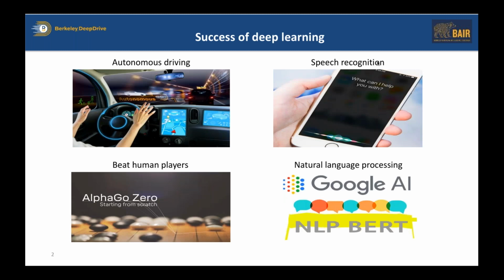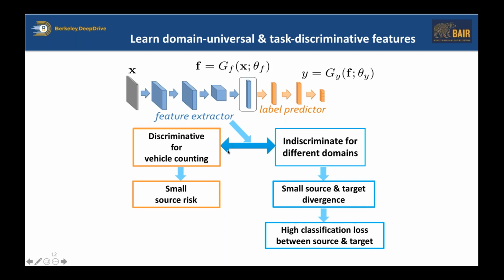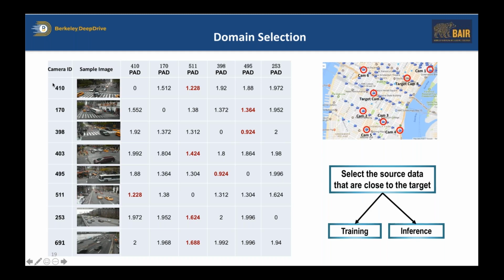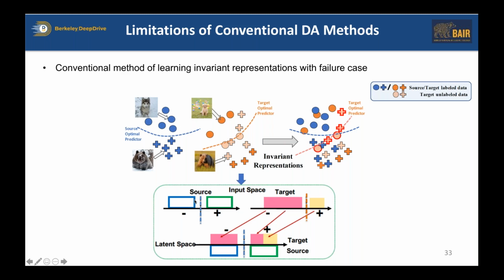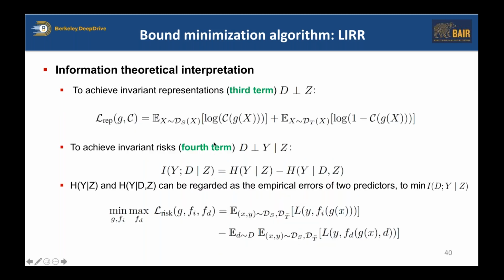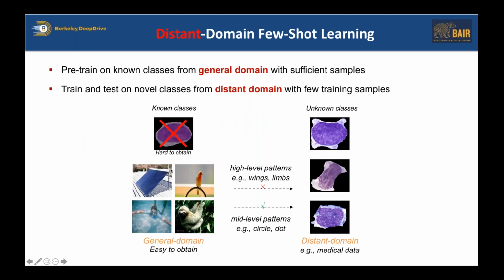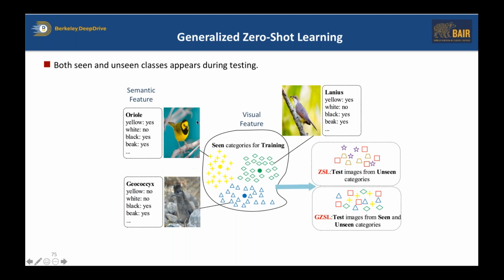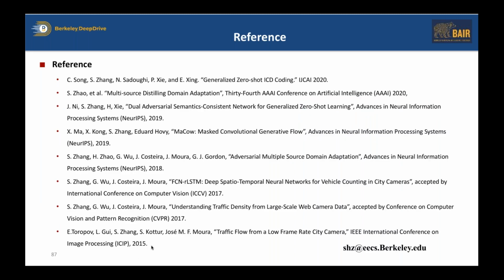Learning with Limited Labels | ODSC West 2020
Large-scale labeled training datasets have enabled deep neural networks to excel across a wide range of benchmark machine learning tasks. However, in many problems, it is prohibitively expensive and time-consuming to obtain large quantities of labeled data. This talk introduces my recent research on learning with less labels. I develop domain adaptation, low-shot learning, and self-supervised learning algorithms to transfer information through multiple domains and recognize novel categories with few-shot samples. My research enables the learning system to automatically adapt to real-world variations and new environmental conditions. Specifically, I will talk about adversarial multiple source domain adaptation, multi-source distilling domain adaptation, learning invariant risks and representations for domain transfer, compositional few-shot recognition with primitive discovery and enhancing, distant-domain few-shot recognition with mid-level patterns, and generalized zero-shot learning with dual adversarial networks.